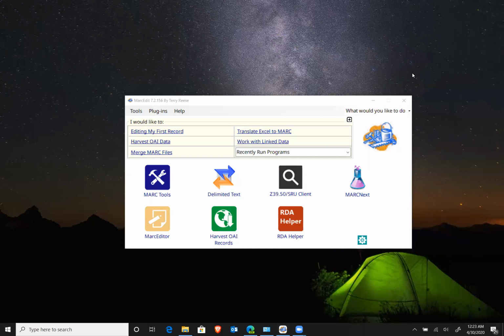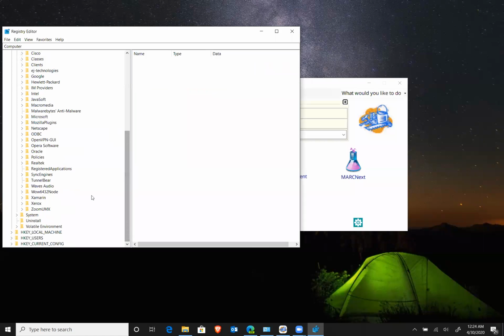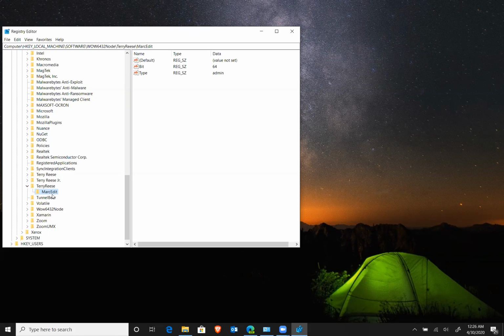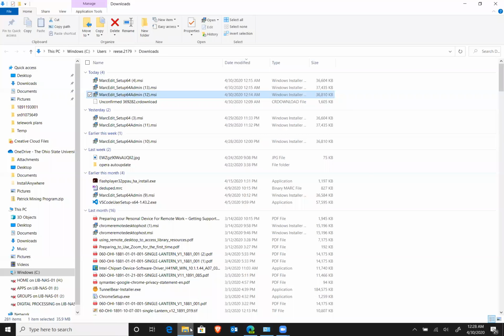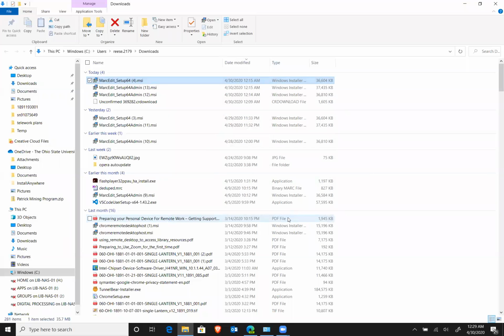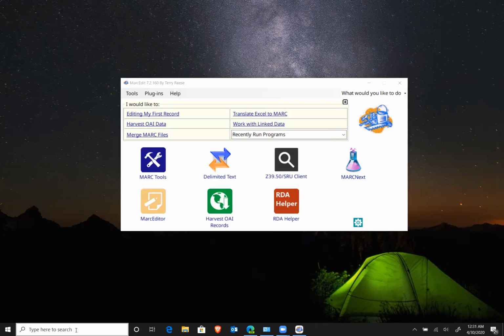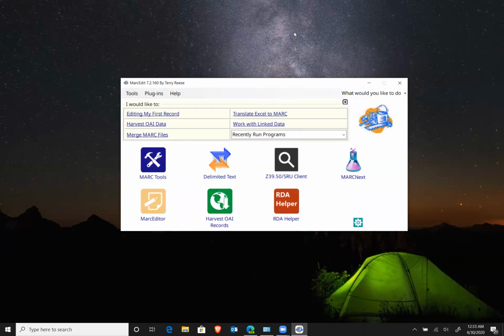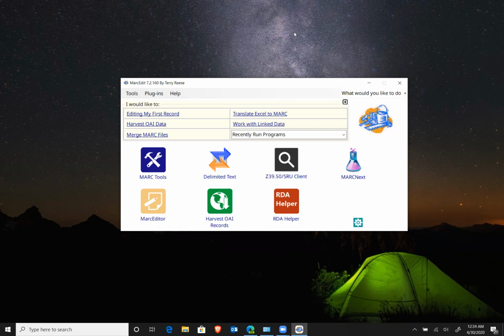Changes to the MarcEdit installer to address changes to Windows Registry Reflection